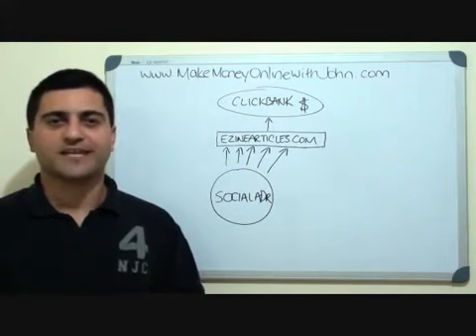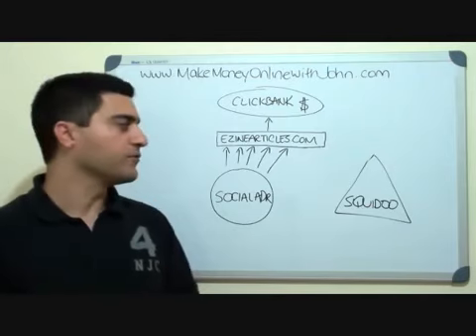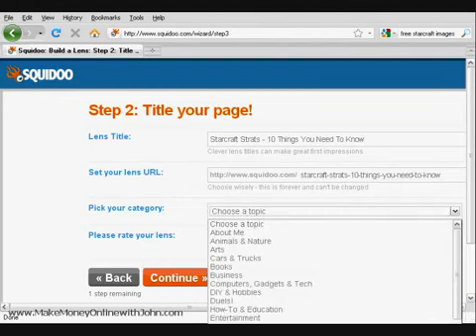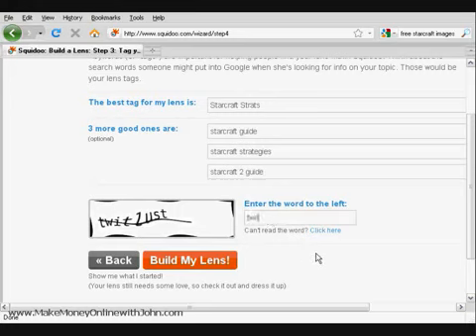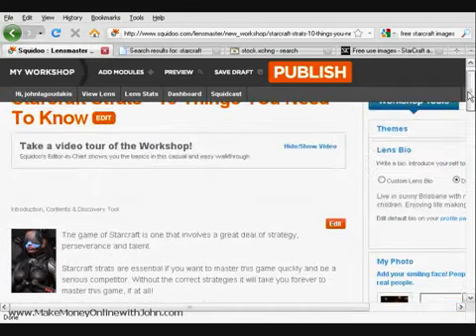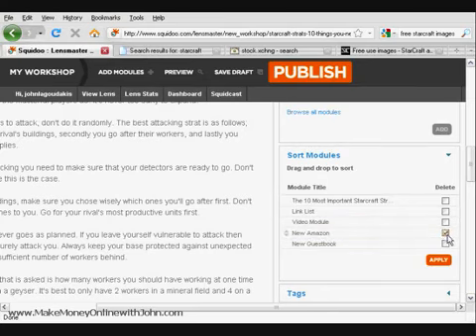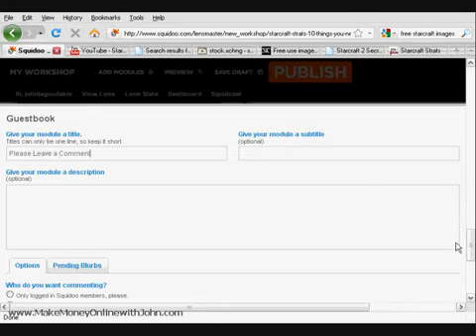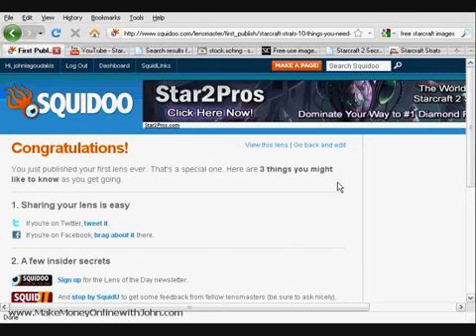How To Promote Clickbank Products on Squidoo - YouTube.FLV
this really helps. you also want to use this to get more income for sure